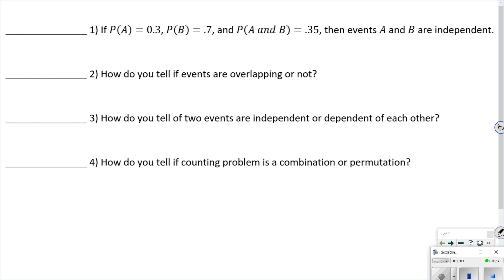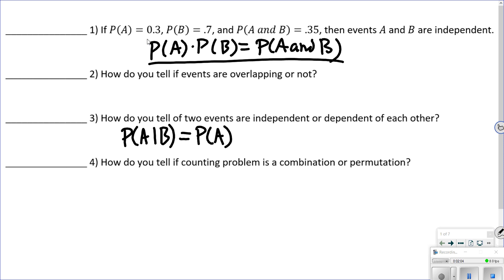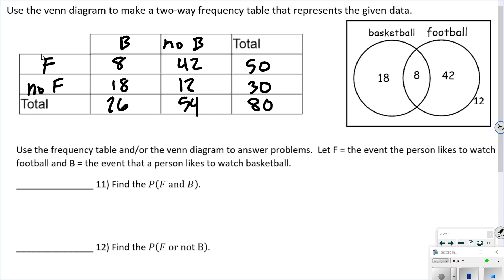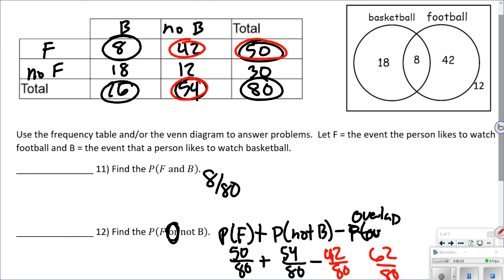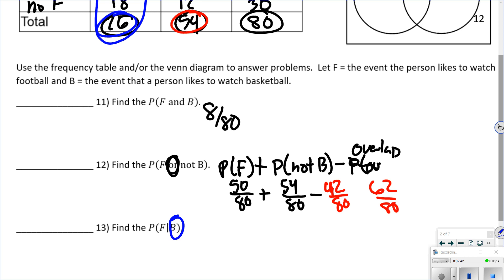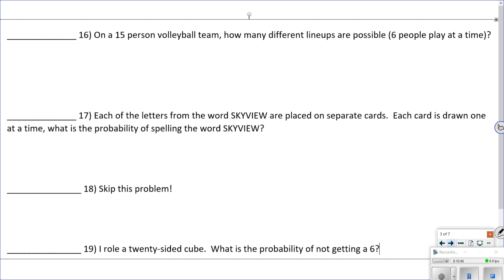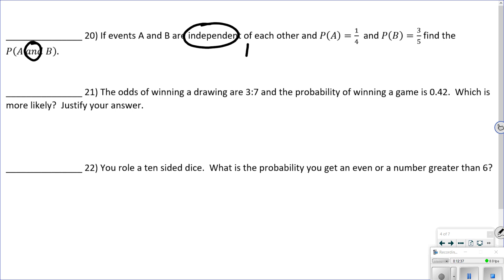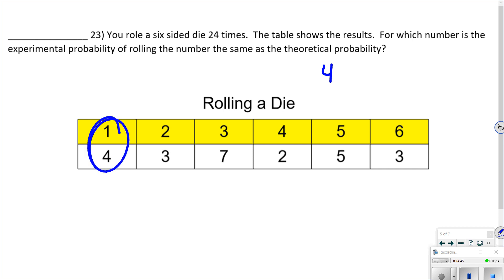Unit 5 Review